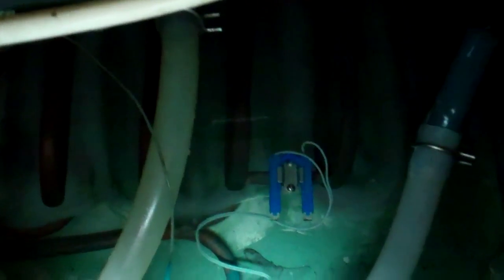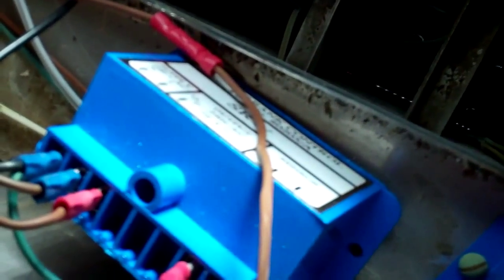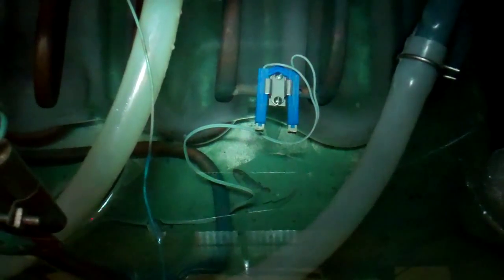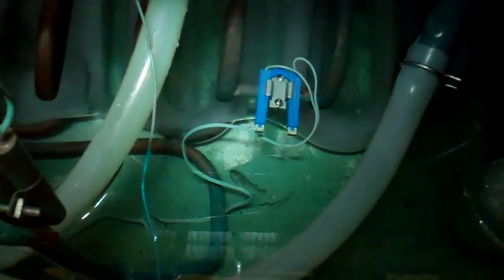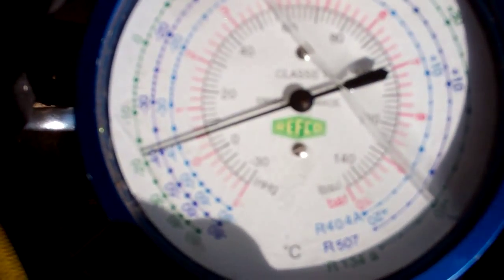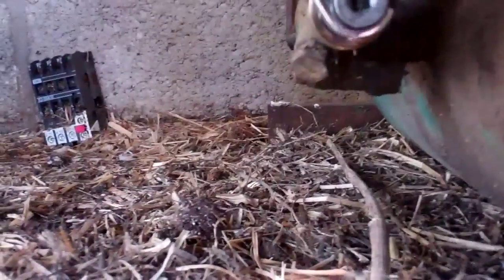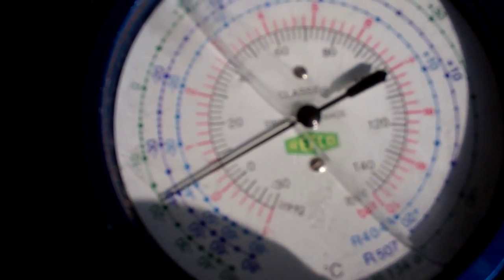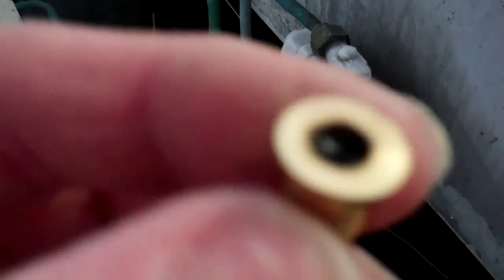Hvacr blocked txv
Customer reported a lack of ice in the milk cooler, after testing the ice bank control was functioning correctly i looked to the expansion valves.

They didin't seem to be feeding enough refrigerant so i tried to see if they wounld respond to having the superheat adjusted.
This made no difference so i pumped the system down to inspect them expecting to find the bellows failed but instead found the strainers full of brown/black dust!

It disolved in solvent and i wonder if it is either carbon from the failed compressor the system had about six months ago or a reaction of the refrigerant and oil etc.

Am going to change the two Sporlan valves, fit a HH core drier, and change the compressor oil.